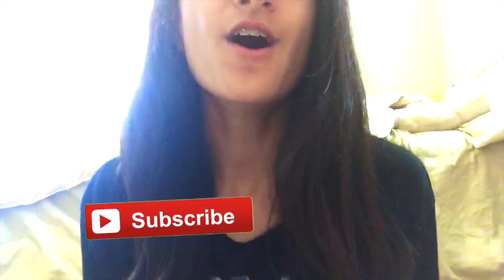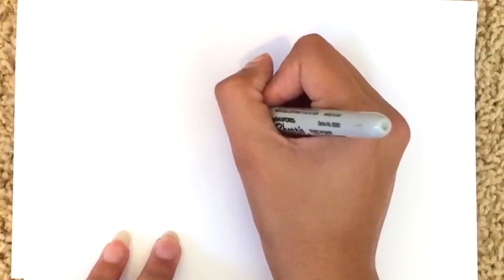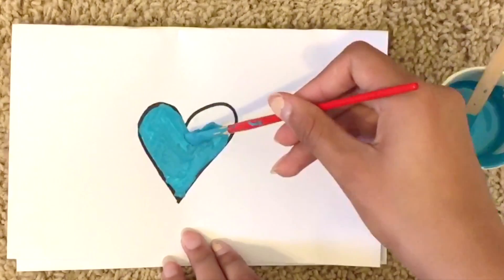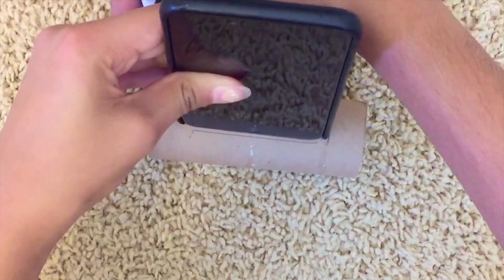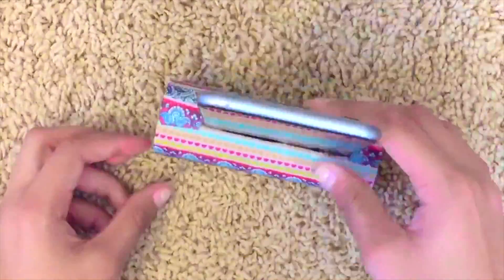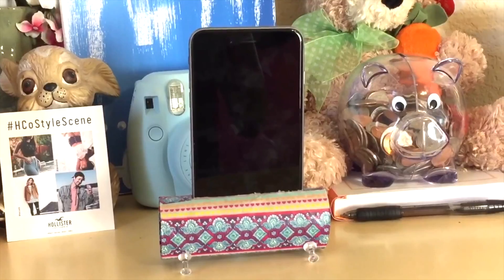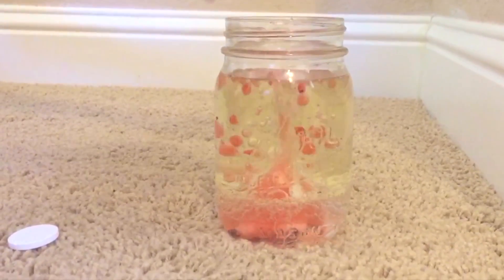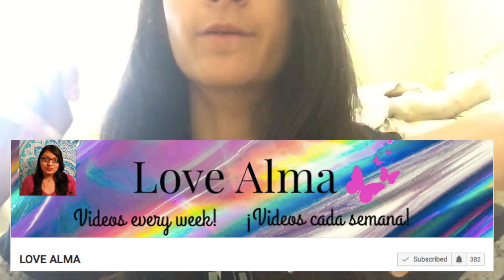PINTEREST DIYS TESTED || Love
Hey everyone! It's Love from LiveLoveLaugh, and for today's video I did PINTEREST DIYS TESTED! I put 3 DIYS that I got from Pinterest to the test to see if the average person can do them. Make sure to watch to see which ones worked, and which ones didn't.
Bye.

Make sure to watch in HD (1080).

Valesco-Cloud 9

IF YOU SEE THIS COMMENT "lava lamp starbucks drink! no way!" JUST TO TRICK PEOPLE IN THE COMMENTS.